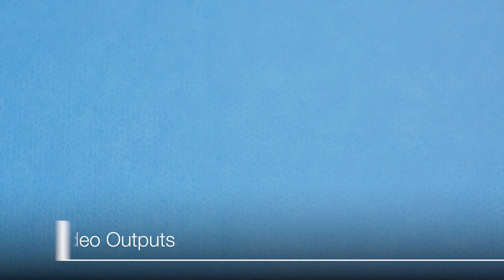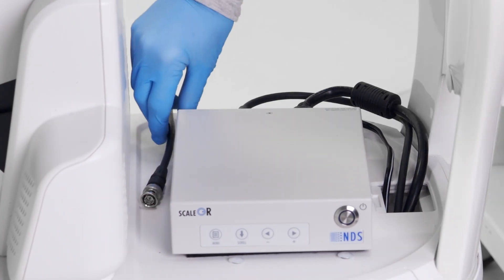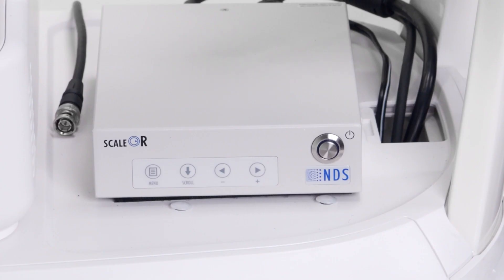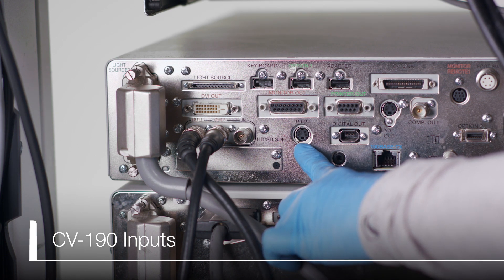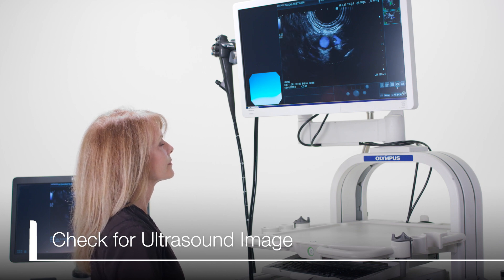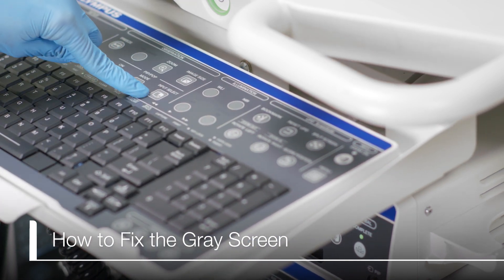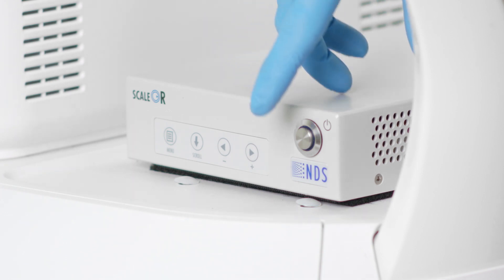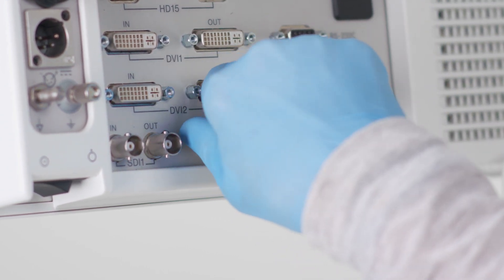ARIETTA 850: Video Outputs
This video will review the video outputs on the ARIETTA 850 and how to troubleshoot, if it is unable to produce an image.